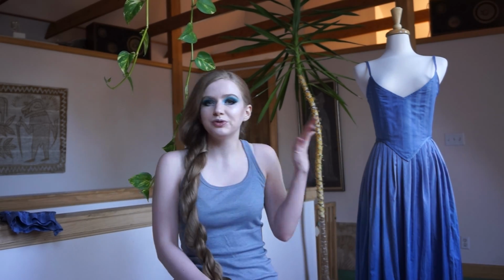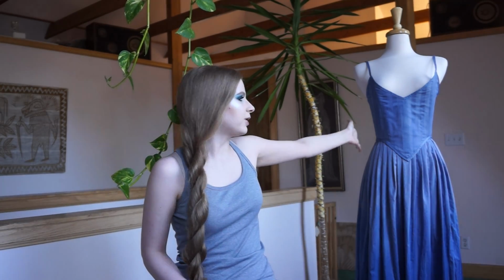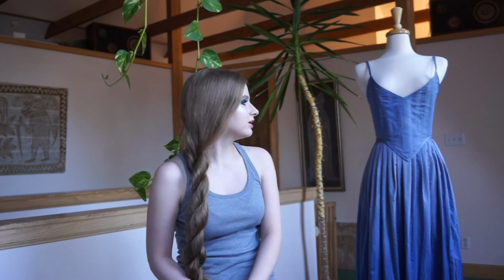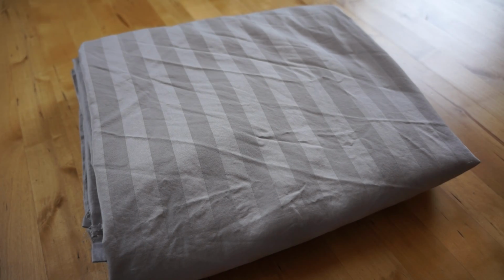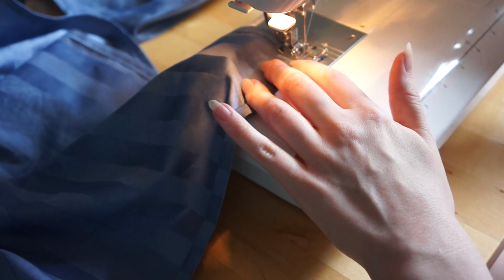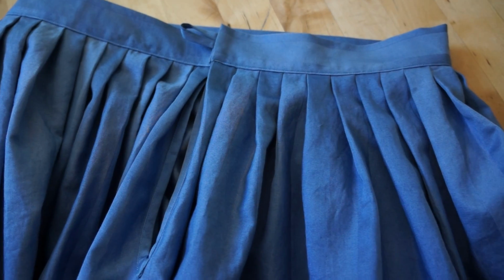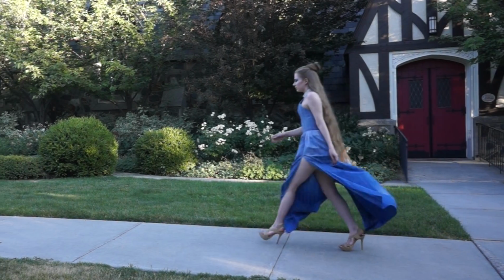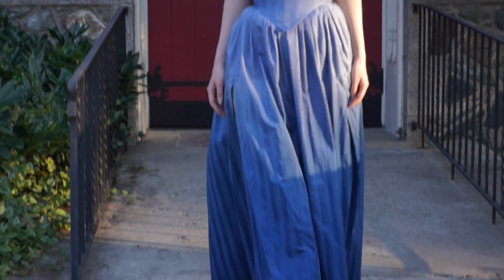I destroyed a duvet cover for this!? Sew and Tell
This project wasn't quite as straight forward as I hoped it would be. After the first failed bodice I wasn't terribly diligent about filming the process of making it. So this is less of an instructional video, and more of a "join me on a stupid sewing misadventure" type video, but I still think it has some educational value...maybe...sort of ~shrugs~
Despite the fit being a bit off, the dye job a bit shoddy, and the fabric less than ideal, I do think I did a rather neat job on some of the finishing: hemming, binding, etc. So not a total loss.

1st Song: Fond Memories, by Greaf, from It's The Least I Can Do

2nd Song: Where Silence Is Nonexistent, by A Himitsu

I tried talking to the camera. It was very awkward, hopefully I can learn to be slightly less awkward in the future. No promises.

Edit:
In regards to COPPA and the FTC,
While I’ve worked hard to make my content accessible and enjoyable to a broad audience, my content is not intended for young children. I regularly use potentially hazardous tools to create art including open flames, heavy gauge wire, sharp pins & sewing needles, razor blades, as well as a sewing machine & serger. These are tools no child should be using unsupervised, and by extension, children should not be watching these videos without supervision. I’m so happy when parents tell me my videos inspired them to create art with their kids. I think arts and crafts are a wonderful way to connect people of all ages, but not all arts and crafts are appropriate for young children, and should not be attempted without attentive supervision and guidance.
My videos are not intended for children. To those that would suggest that anything relating to fantasy, magic, fairies, and angels must be created for children, I’d point out the existence of shows like Carnival Row, Game of Thrones, Lost Girl, True Blood(Spoiler: series contains fairies), Good Omens, Lucifer, The Chilling Adventures of Sabrina, and many more, are compelling evidence to the contrary.
Additionally, according to YouTube analytics less than 5% of my audience falls in the 13-17 age range (the youngest age group YouTube analytics provides data on) and the vast majority of my audience is over 20.
Also, a little update on me: I have been going through one of the worst periods of depression I’ve experienced in quite some time. I’ve barely been able to get out of bed for the past 3 months. My mental health has all but abandoned me, my physical health is suffering, and I don’t have the means or access to seek professional help. However, these developments with YouTube, COPPA, and the FTC, have been less than encouraging and this very well could mean the end of my channel.
To anyone who’s enjoyed watching my videos, thank you. It’s nice to know I’ve brought people a bit of happiness.
Thank you for all of the kind and supportive comments! I hope you continue to find inspiration and happiness through creativity and art